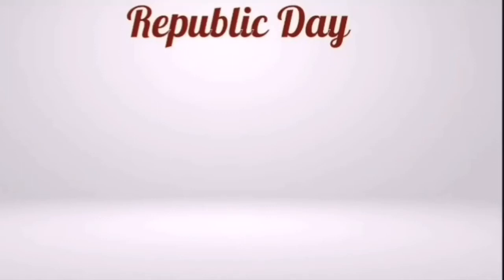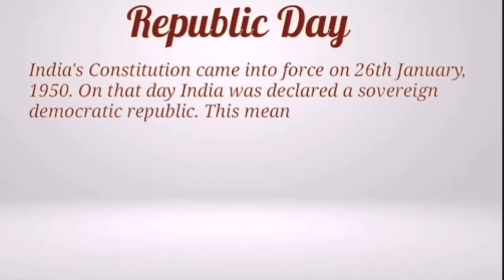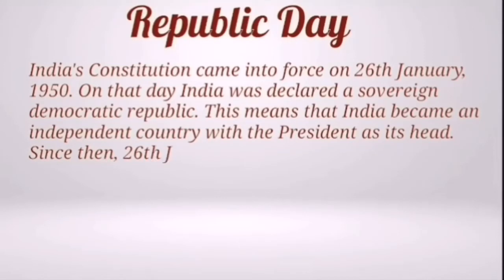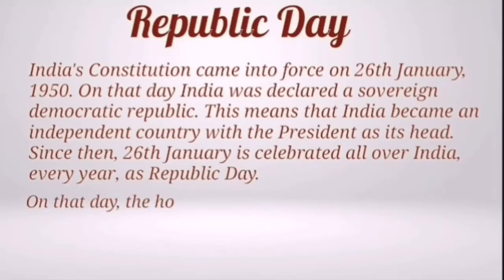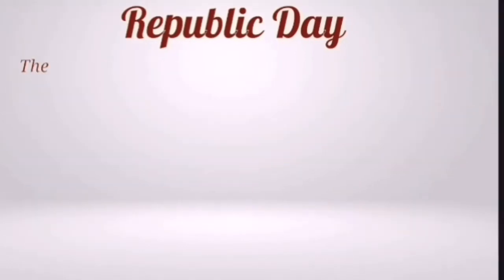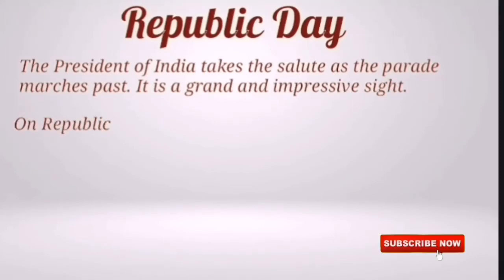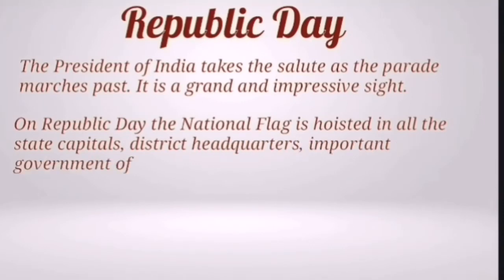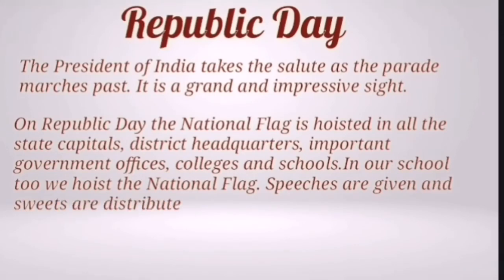Essay on Republic Day| 15 lines essay on Republic Day | Short essay on Republic Day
Write an essay on Republic Day
How to write essay on Republic Day
Write a short essay on Republic Day
15 lines essay on my Republic Day
Essay for kids on my Republic Day

Topics for class 5 essays are-
Essay onThe Elephant
Essay onThe Crow
Essay on The Lion
Essay on The Camel
Essay on My Aim in Life
Essay on A Picnic
Essay on A Boat Ride
Essay on My Daydream
Essay on The Happiest Day of My Life
Essay on An Accident I Saw
Essay on What I would Like to do for My Country
Essay on Favourite Fruit
Essay on Favourite Plant
Essay on Favourite Leader
Essay on Favourite Game
Essay on Favourite Sports Event
Essay on Favourite Season
Essay on My Sister
Essay on The Farmer
Essay on My Country
Essay on My State
Essay on Our National Flag
Essay on Holi
Essay on Eid
Essay on Christmas
Essay on The Rainy Season
Essay on Pollution
Essay on Trees - Our Best Friends
  Essay on Life in a City
  Essay on Life in a Village
Essay on Television
Essay on I am a Thousand-Rupee Note
Essay on I am a Bird
Essay on I am an Umbrella

Write an essay on A Cricket Match I Witnessed

Write an essay on My Life Story ( part 1)
Write an essay on My Life Story ( part 2)
Write an essay on My Favourite Dish
Write an essay on My Aim in life